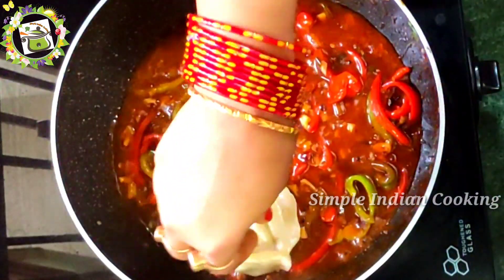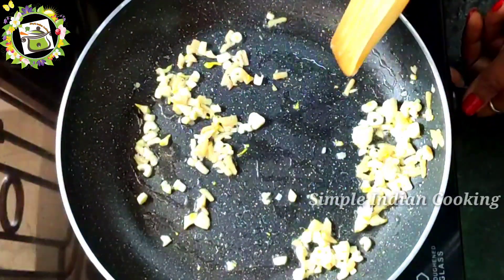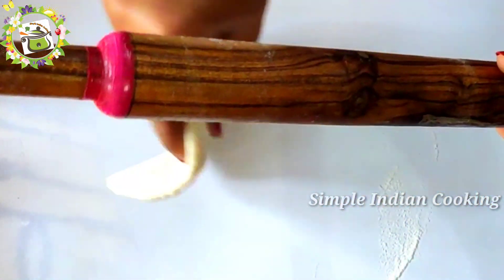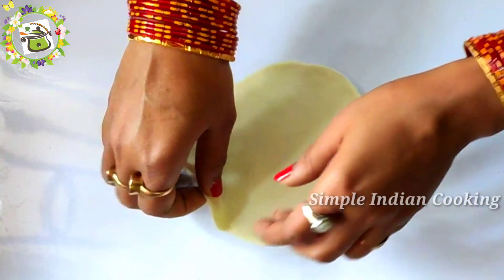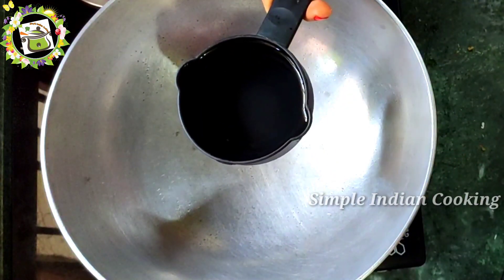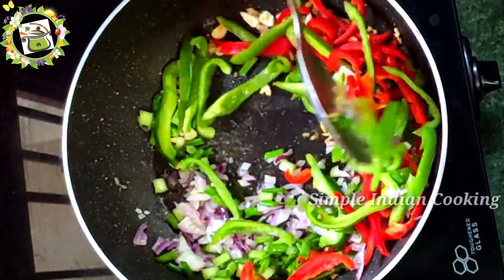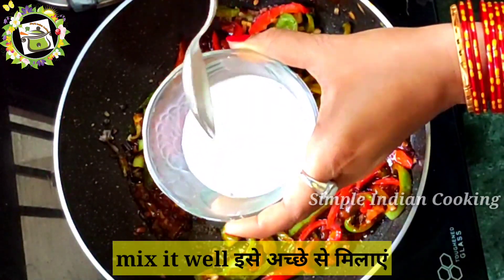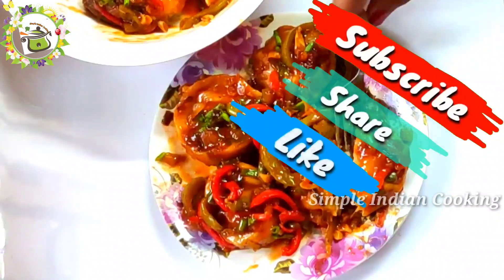How to make momos manchurian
हमे फेसबुक और इंस्टाग्राम पर भी फॉलो करें 👇🤗

momos manchurian recipe

Ingredients सामग्री :--

Dough:--
All purpose flour मैदा 1 cup
Oil तेल 1 tsp
Salt नमक 1/2 tsp
Water 💦 पानी

Stuffing:--
Oil तेल 2 tblspn
Ginger 1 inch अदरक 1 inch finely chopped
Garlic 4 cloves लहसून 4 कलियां finely chopped
Carrot 🥕 गाजर 4 tblspn
Cabbage 🥬 पत्ता गोभी 1/2 cup
Capsicum शिमला मिर्च 4 tblspn
Onion प्याज 4 tblspn
Spring onion स्प्रिंग ऑनियन
Salt to taste नमक स्वादानुसार
Black pepper powder काली मिर्च पाउडर 1/4 tsp
Soya sauce सोया सॉस 1tsp

Cabbage leaves गोभी पत्ता

Water 💦 पानी 1 cup

Manchurian sauce :--
4 garlic chopped 4 लहसुन कटा हुआ
1 inch Ginger chopped 1 इंच अदरक कटी हुई
1 onion chopped 1 प्याज कटा हुआ
Green pepper हरा मिर्च 4 tblspn
Red pepper लाल मिर्च 4 tblspn
2 green chilli 2 हरी मिर्च
Soya sauce सोया सॉस 2 tblspn
Red chilli sauce रेड चिल्ली सॉस 1 tblspn
White vinegar सफेद सिरका 1 tsp
Tomato sauce टोमैटो सॉस 2 tblspn
Corn flour अरारोट 1 tblspn
Water 💦 पानी 4 tblspn
Water 💦 पानी 1/2 cup
Sugar चीनी 1/2 tsp
Spring onion for garnish स्प्रिंग ऑनियन गार्निश करने के लिए

Full recipe :--

Queries Solve :---
1.how to make momos manchurian
2.momos manchurian
3.manchurian momos
4.momos manchurian recipe
5.momo manchurian
6.momos recipe
7.momos
8.manchurian
9.manchurian recipe
10.gravy momos
11.veg momos
12.veg momos recipe
13.veg manchurian recipe
14.how to make momos
15.veg manchurian
16.manchurian momos recipe
17.momos manchurian kabitaskitcen
18.manchurian momos street food
19.manchurian momo
20.momos recipe in hindi
21.momos ad manchurian recipe
22.momos manchurian kaise banaye
23.tandoori momos
24.vegetable manchurian momos
25.momos manchurian recipe by Simple Indian Cooking
26.Simple Indian Cooking

Music credit 🎶